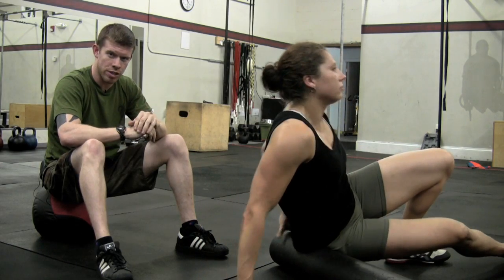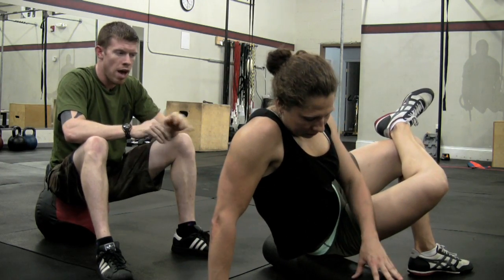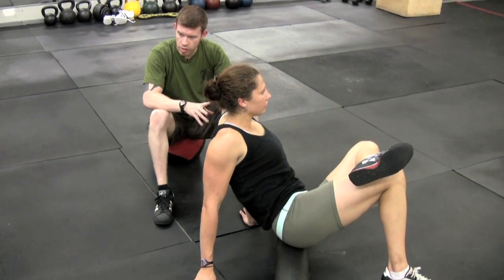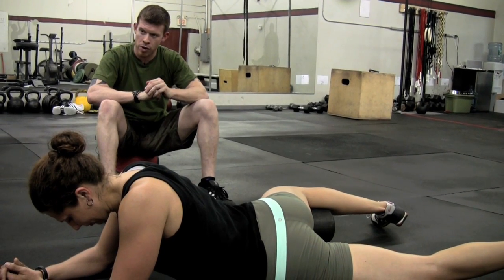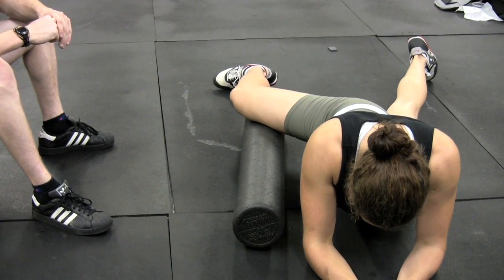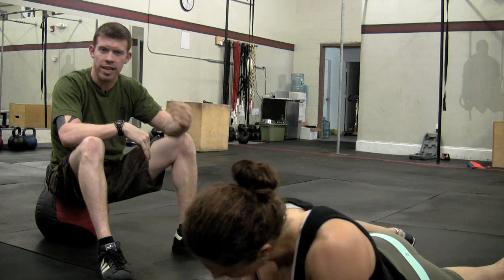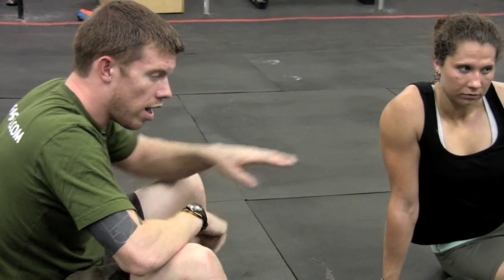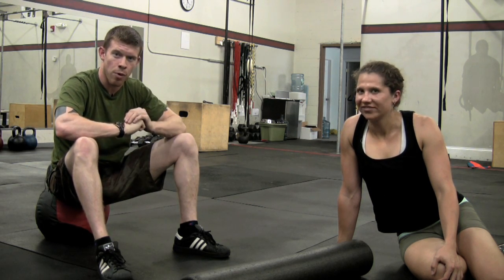The Again Faster Mic'd Instructor - Foam Rolling, Part #2